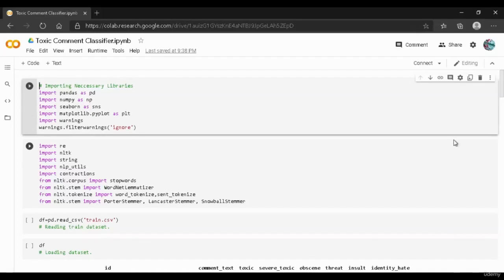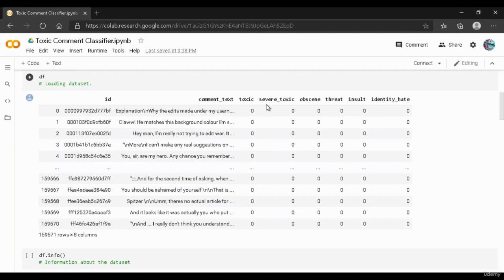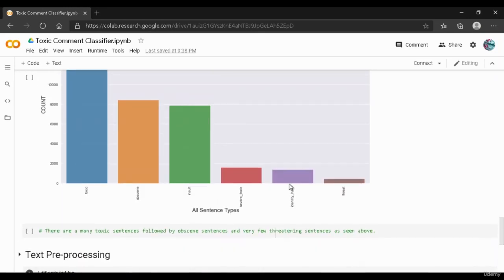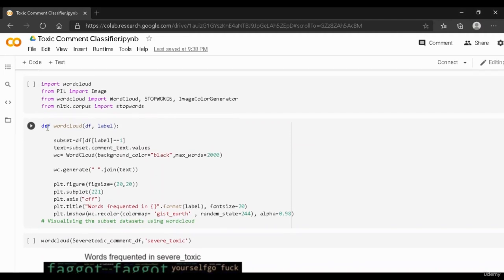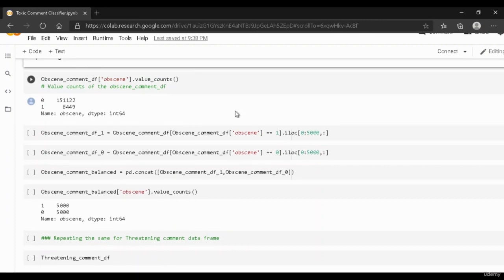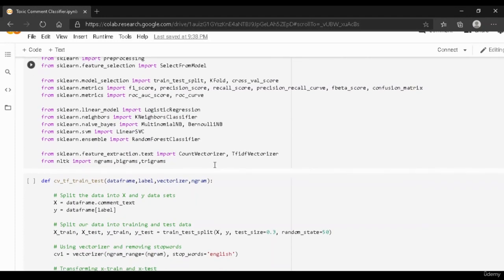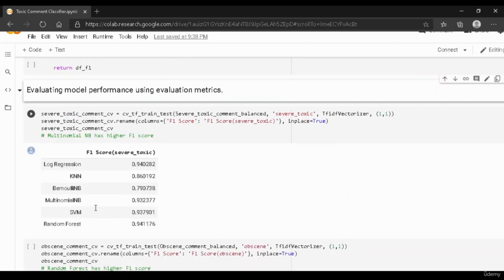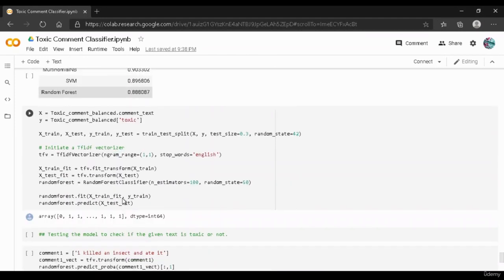56 Project 55 Toxic Comment Classifier Project